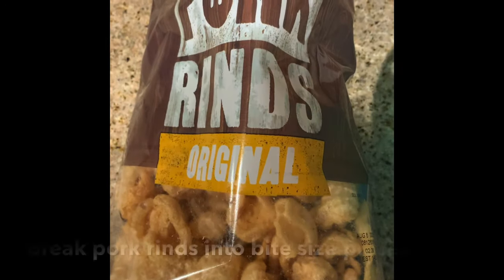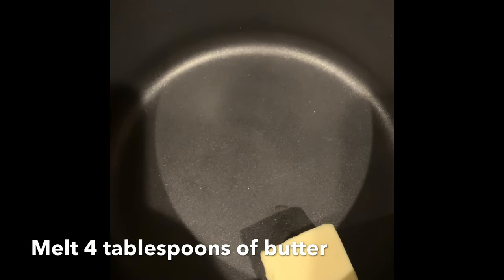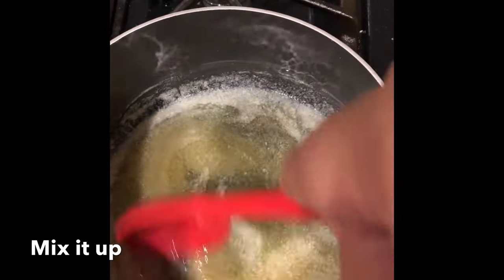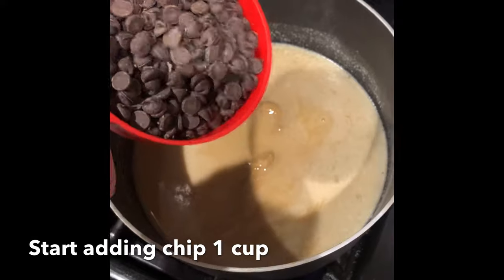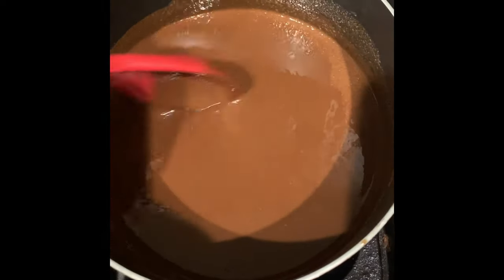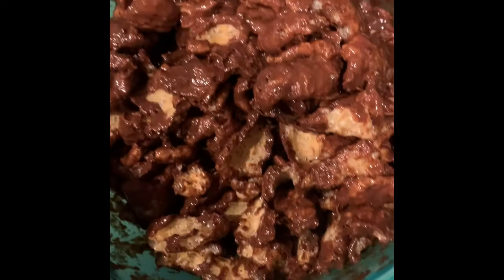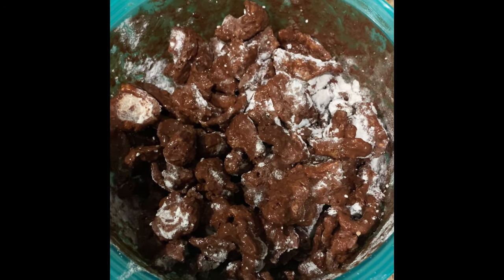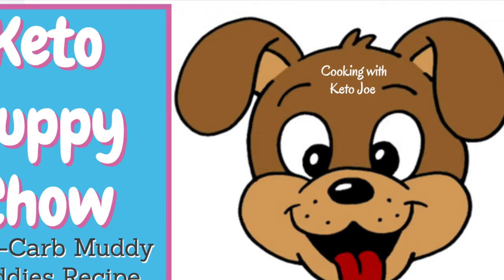Keto Puppy Chow | Muddy Buddies | Low Carb Keto Snack | Fat Bomb | Easy and Fast Dessert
Keto Puppy Chow also known as Muddy Buddies. Great Low Carb Fat Bomb Snack. Easy and great tasting.

Cooking with Keto Joe The First ever Cooking Basketball Coach. I will bring you great episodes of cooking Keto meals and at time add some of my favorite dishes mainly Italian. I will also post basketball stuff once in awhile using my 30 plus years of experience. You never know what you will find. My goal is to put a smile on your face and give you some great ideas to help you through a Keto Diet. Keto has been great for me and the foods have been so enjoyable. Enjoy the channel and tell your friends. I’m Joe Esposito and I approve this message.
Former schools coached at:  Assumption College, Tennessee State, Angelo State, The Villages, Minnesota, Texas Tech, Memphis and UNLV. Spent a year at ESPN as well.